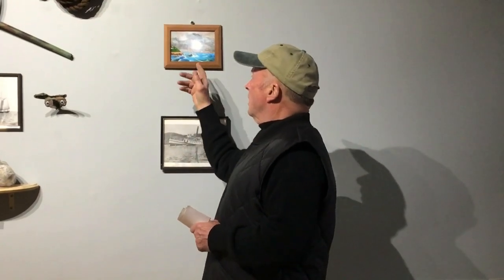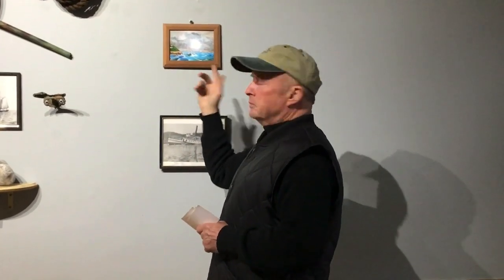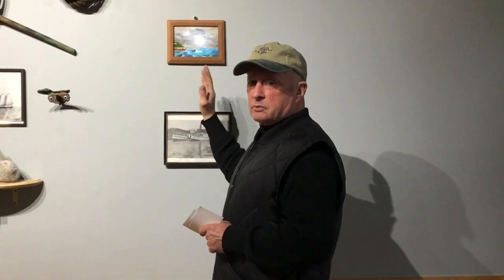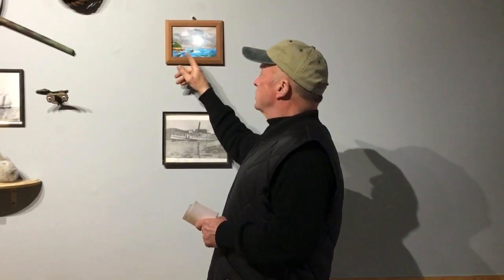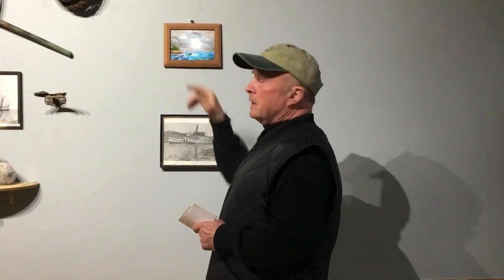Schooner Anconia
Historian Ray Bates discusses the wreck of the Schooner Anconia.